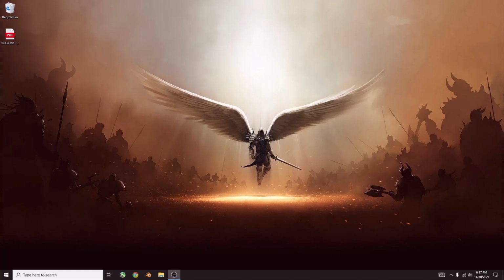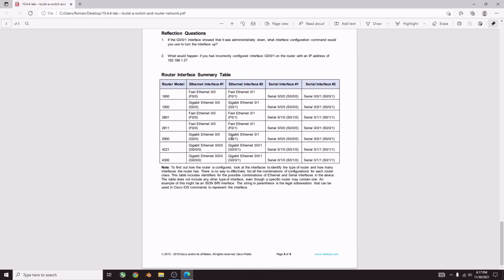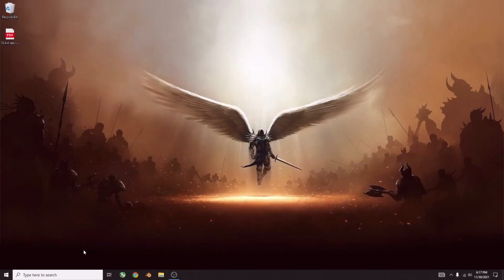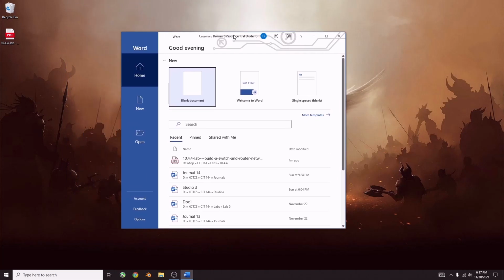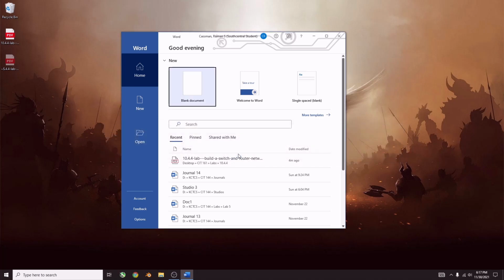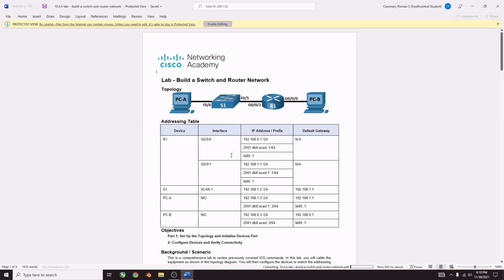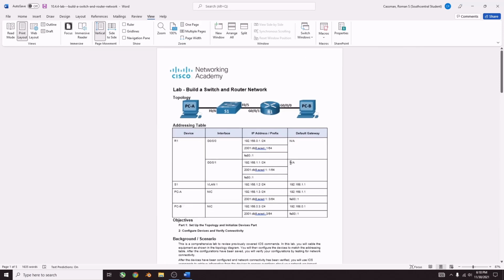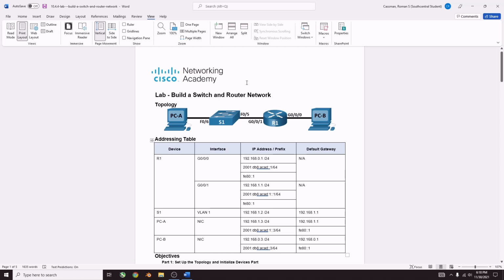Convert PDF to Microsoft Word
In this tutorial I will be showing you the quickest and easiest way to convert a PDF a .docs, or Microsoft Word document. It's the easiest, simpelist way to convert a document Ever!